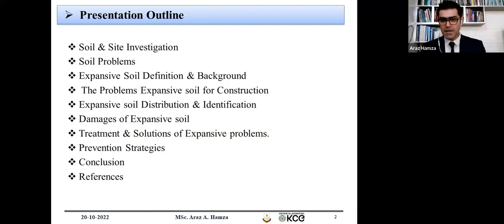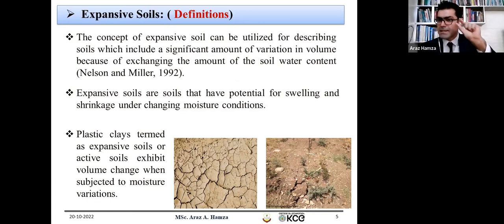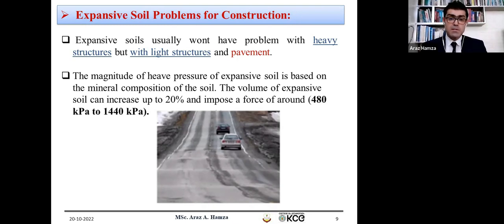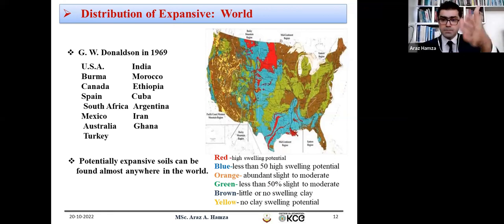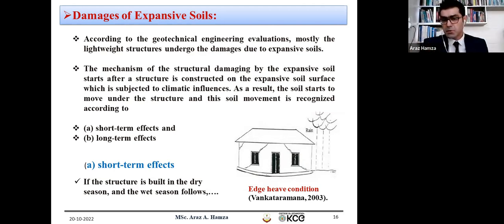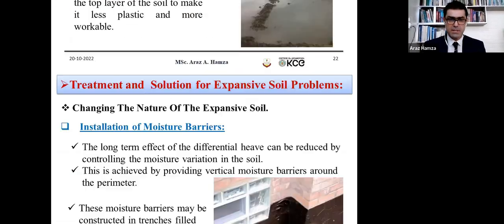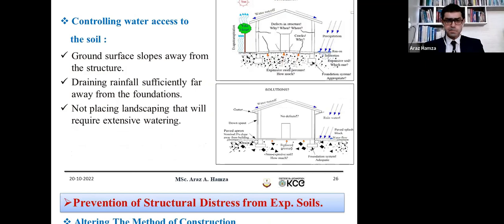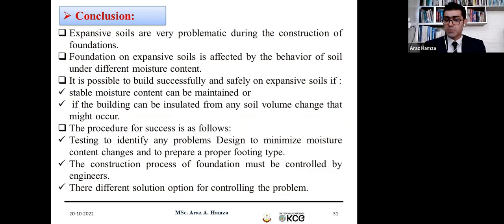Expert Talk - Global Practices in Civil Engineering - KCG College of Technology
Department of Civil Engineering of KCG College of Technology organised an expert talk with Mr. Araz Ahmed Hamza, Lecturer, Raparin University, Kurdistan, Iraq on Global Practices in Civil Engineering - Foundation Options for Expensive Soils in Middle East Countries on 20th October 2022